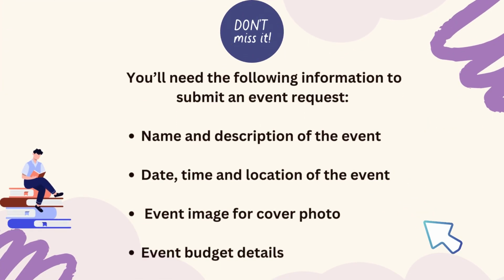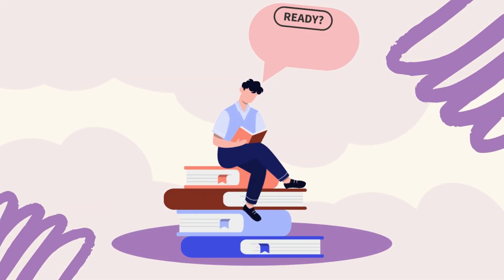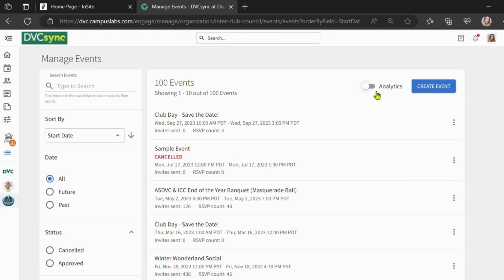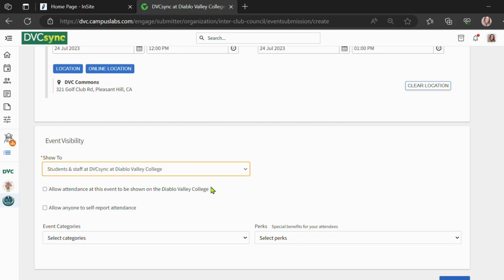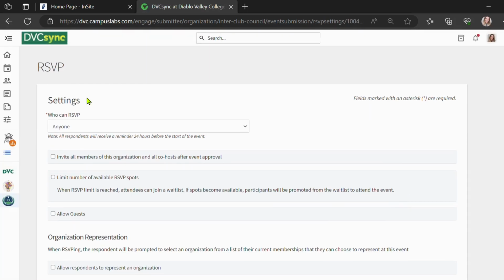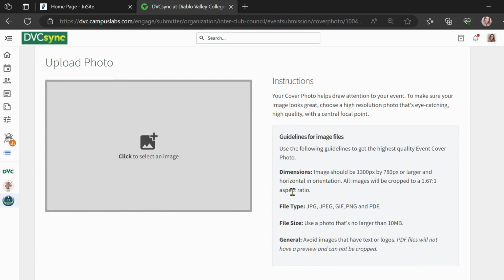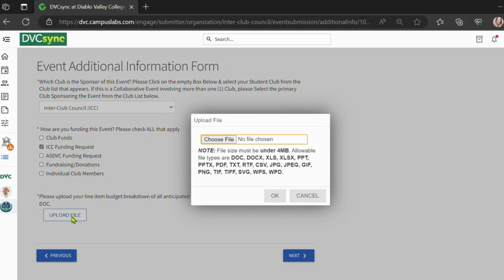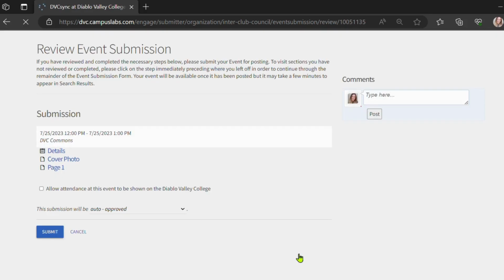DVC Clubs 101: Event Requests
Welcome to DVC Clubs 101! In this video, you will learn how to submit an Event Request in DVCsync on behalf of your club. Submitting an event request is required for all proposed club activities and events outside of your regular club meeting schedule.